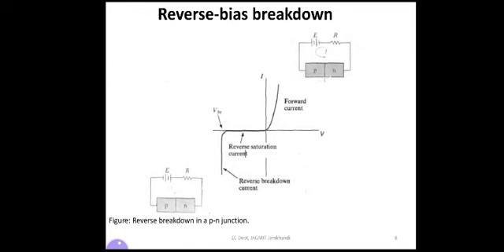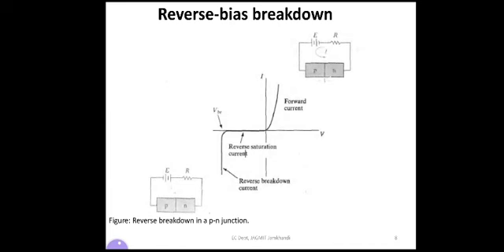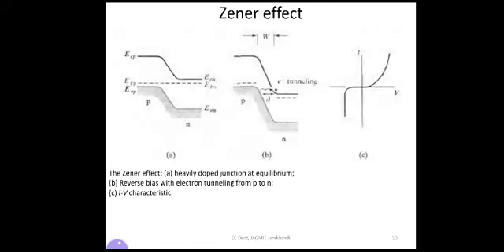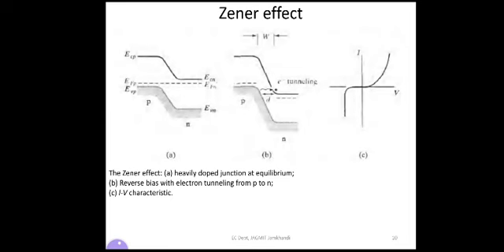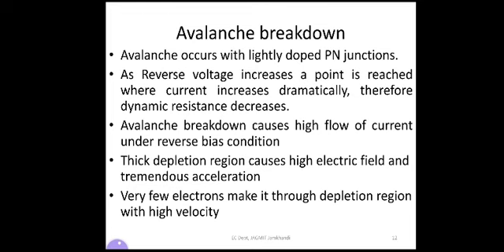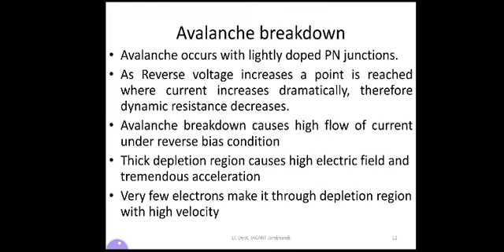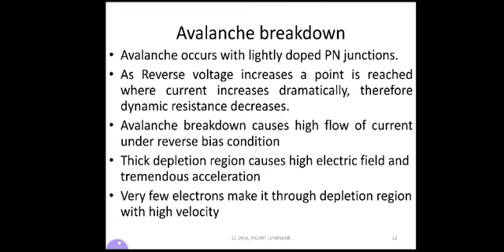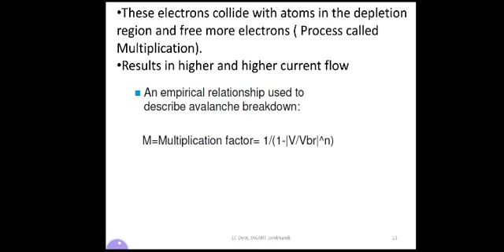18EC33 M2 C3